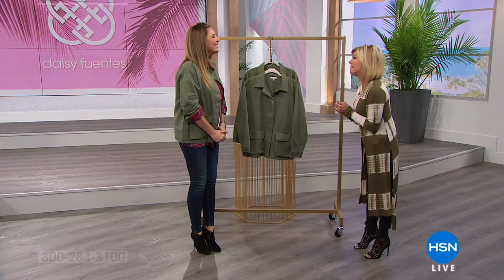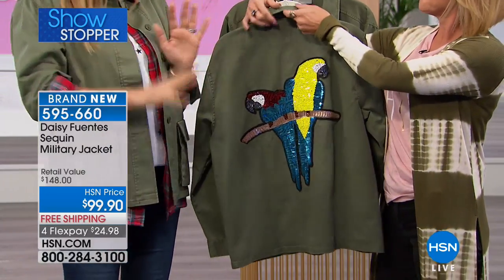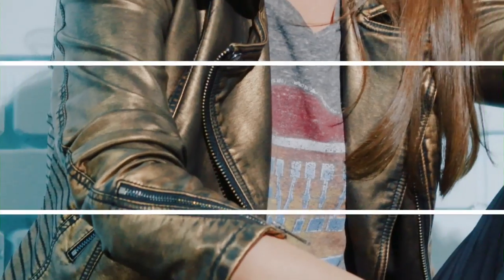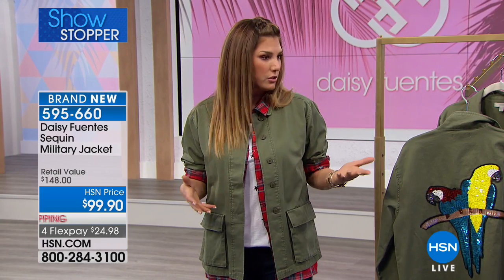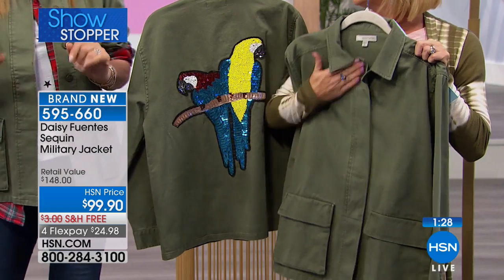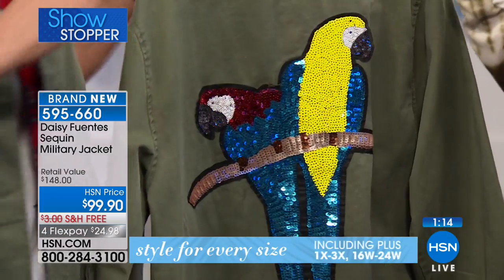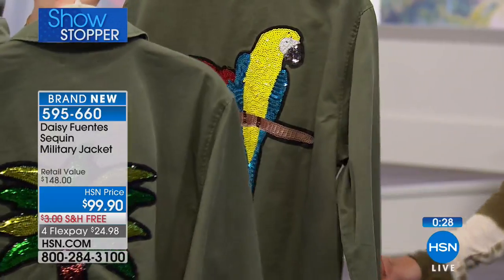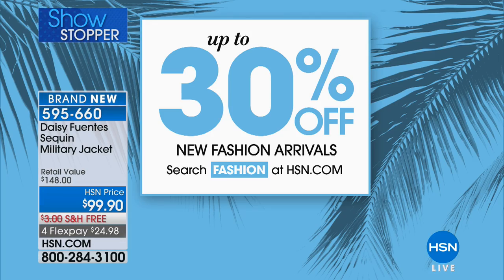Daisy Fuentes Sequin Military Jacket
From one fashionable day to the next. This jacket embodies an effervescent feel thanks to the sequin applique on the back. The front is designed like a shirt...